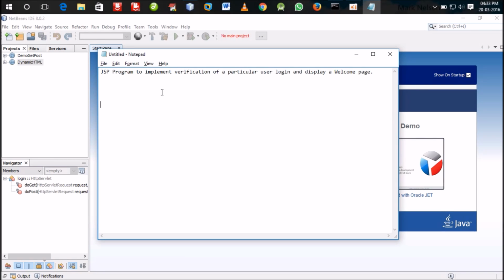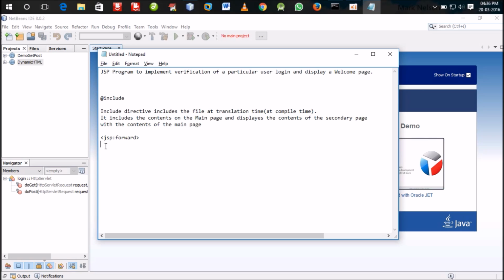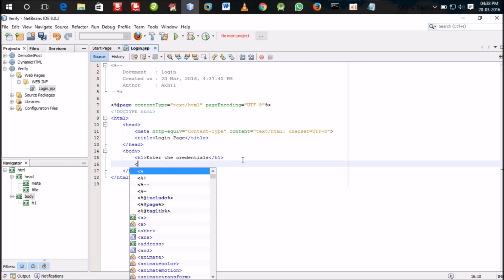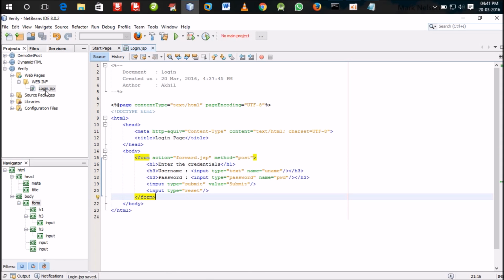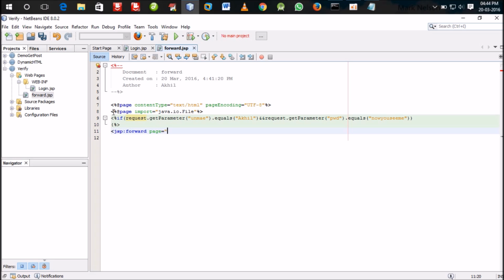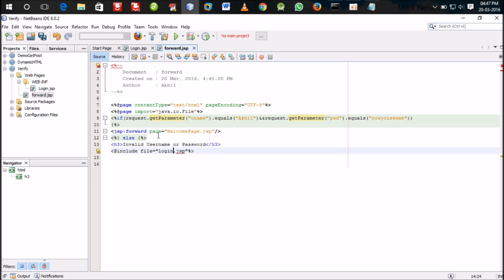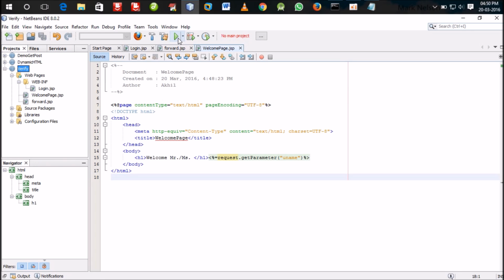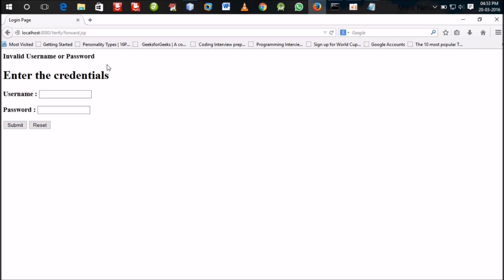JSP program to implement verification of a particular user login and display a welcome page